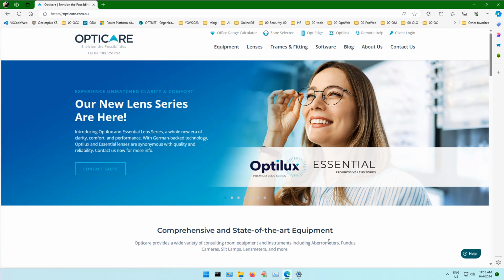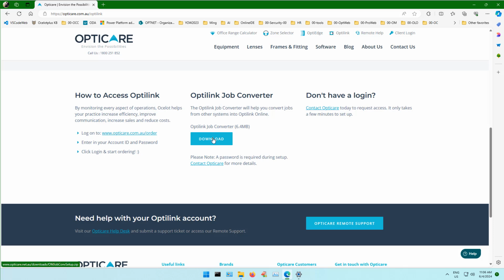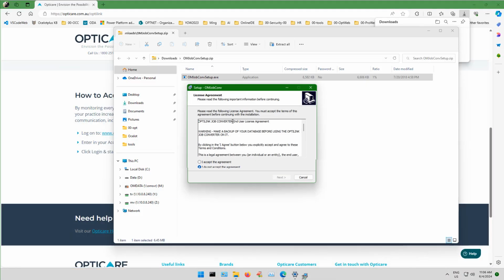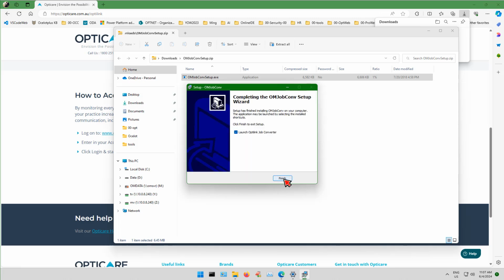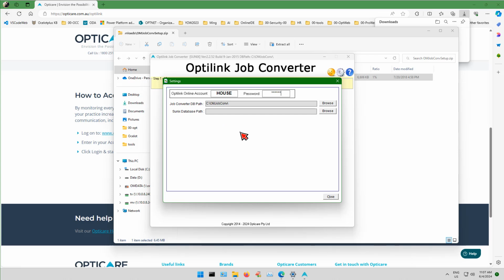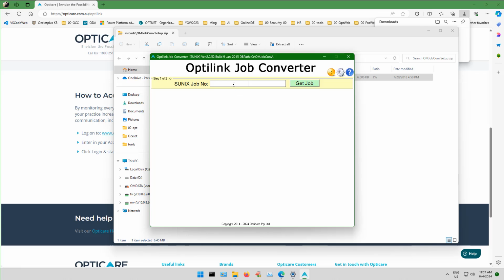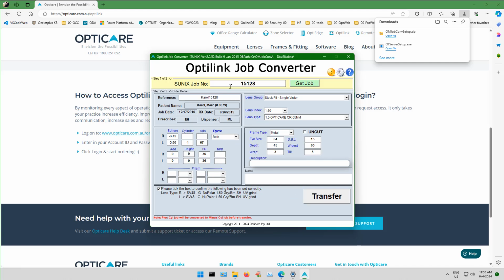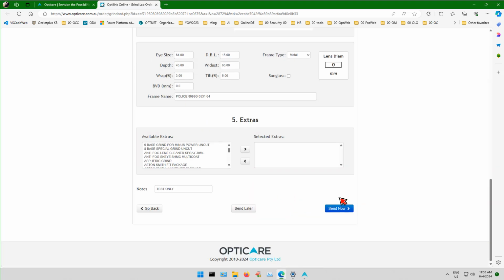How to download and Install Optilink Job Converter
A Job converting tool for Sunix users to bring job to Optilink Online.